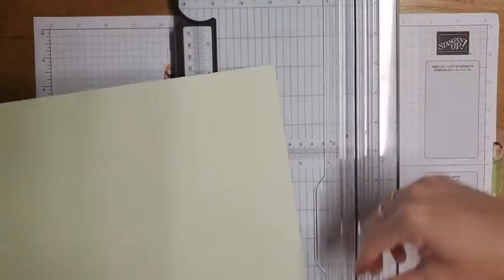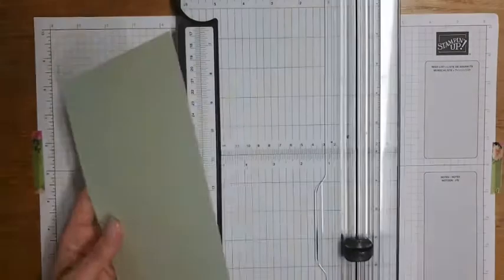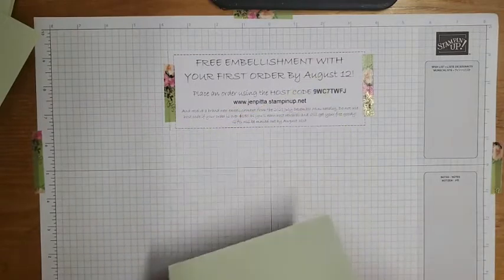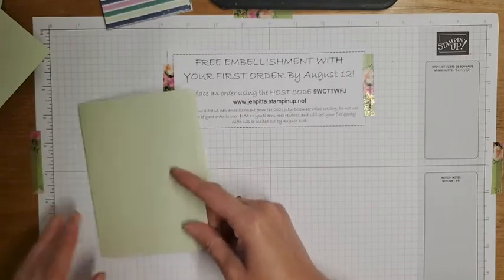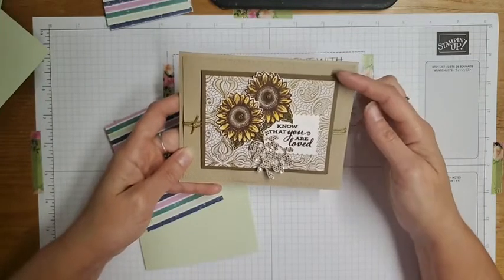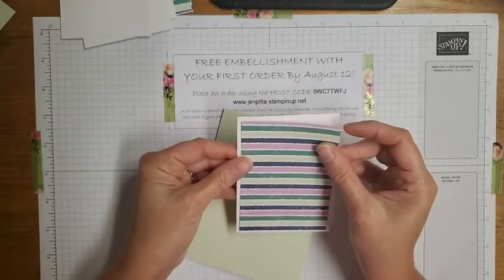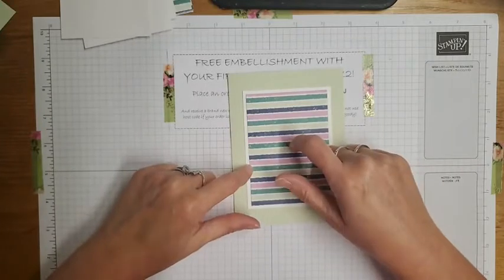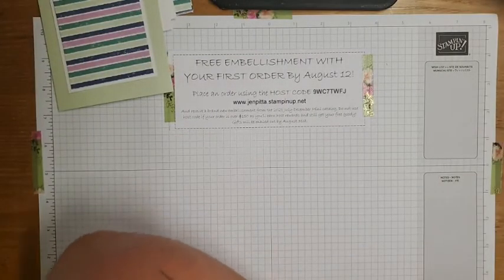Six Tips for Mass Producing Holiday Cards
It's that time of year again when we need to start thinking about our holiday card design! In this video I share six tips for designing a card that can be easily mass produced in large quantities.

I'm featuring brand new product from the Stampin' Up Holiday catalog 2021 - including the Penguin Place bundle, the Penguin builder punch and the Penguin Playmates 12 x 12 paper from the 2021 August and September Sale-A-Bration brochure.